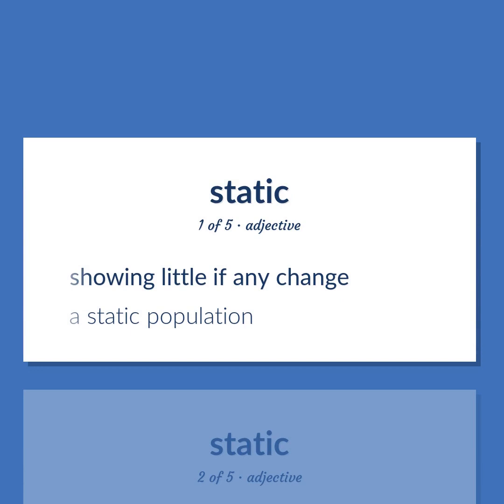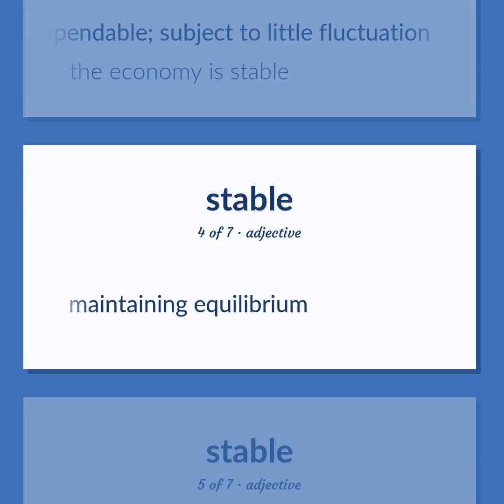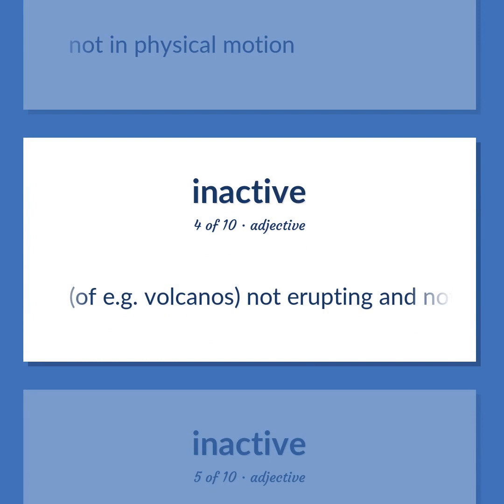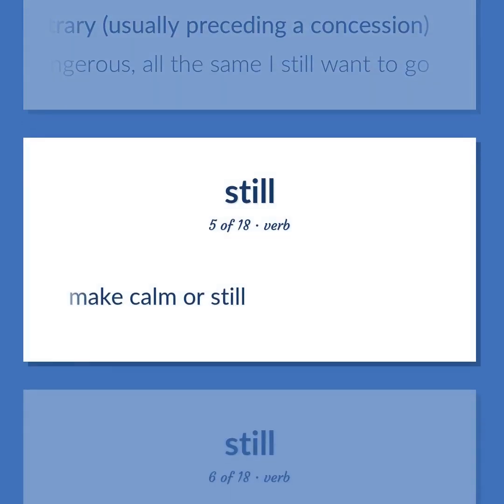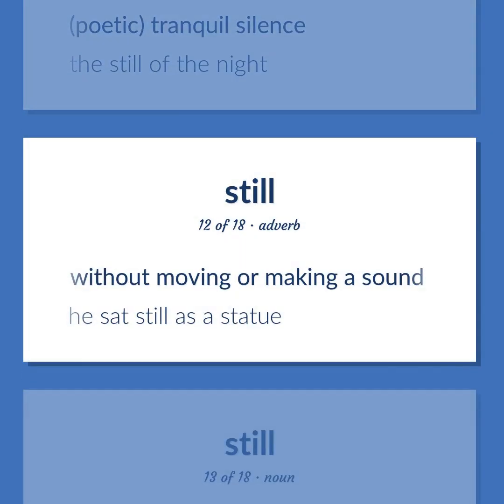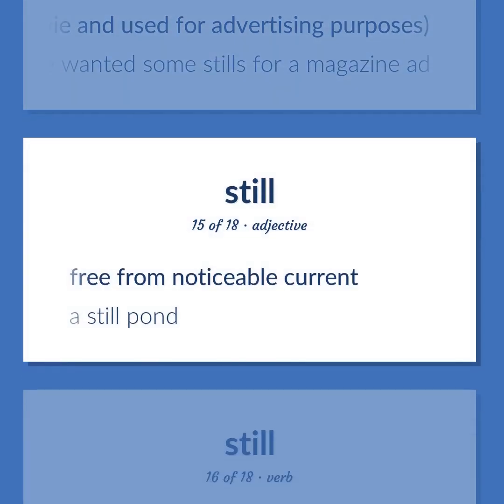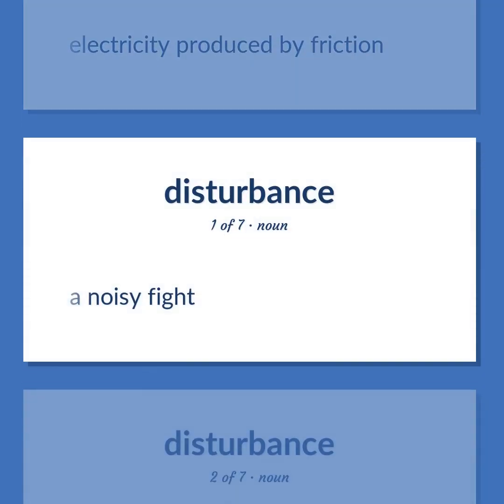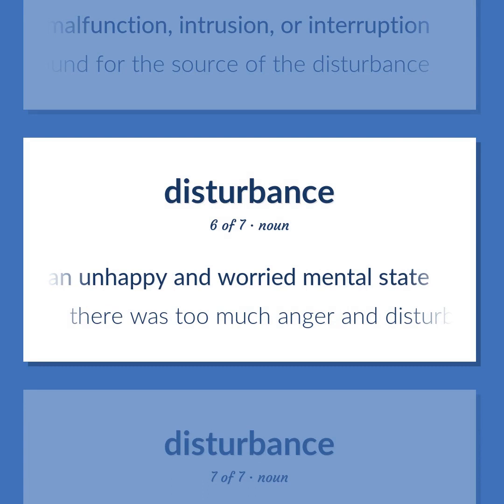Static - 75 English Vocabulary Flashcards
STATIC meaning. Following our free educational materials, you learn English in a great way with ease and efficiency.